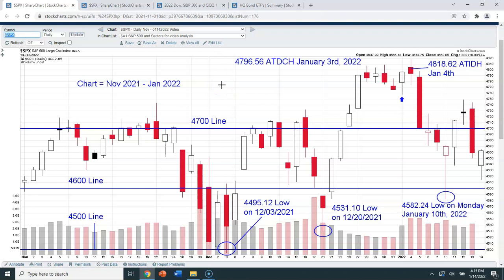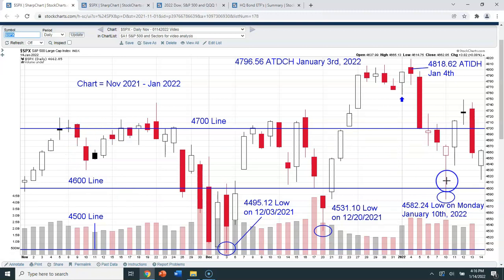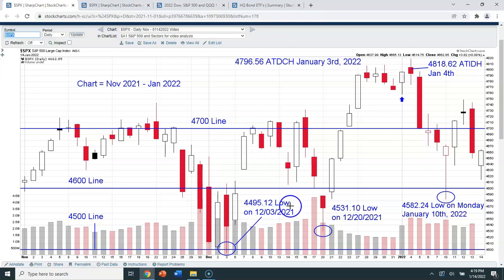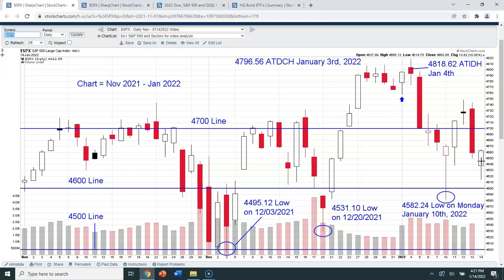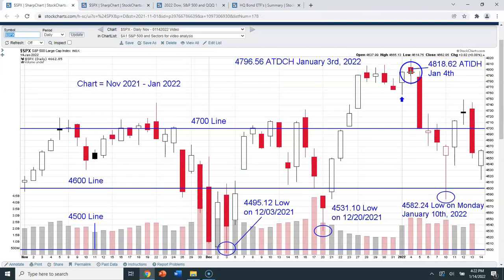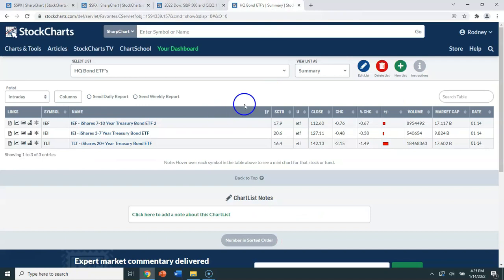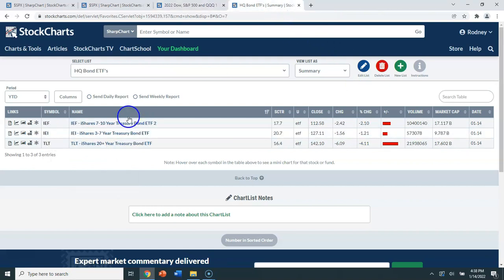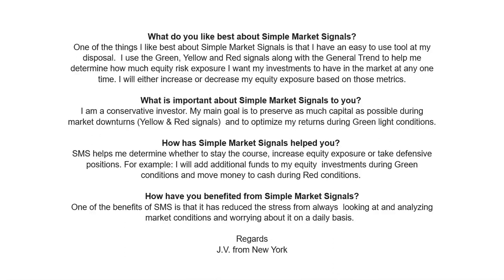S&P 500® Technical Analysis of Stock Market Week Ending 01/14/2022 (Friday, January 14th, 2022)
In this video, S&P 500® Technical Analysis of Stock Market Week Ending 01/14/2022 (Friday, January 14th, 2022), we will look at the S&P 500® from a Technical Viewpoint. We will look at the S&P 500® under several different time-frames. I will show you important support levels to watch, as well as other key data points to keep an eye on. This is a very informative video!